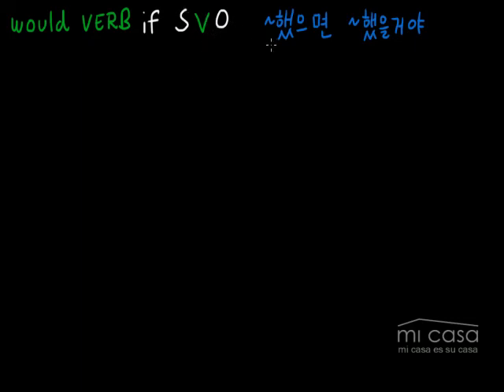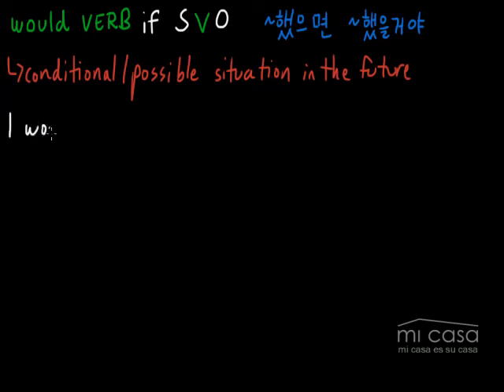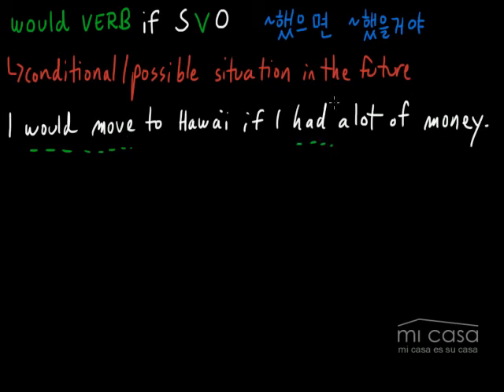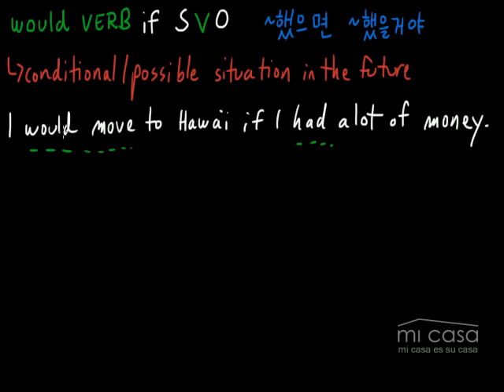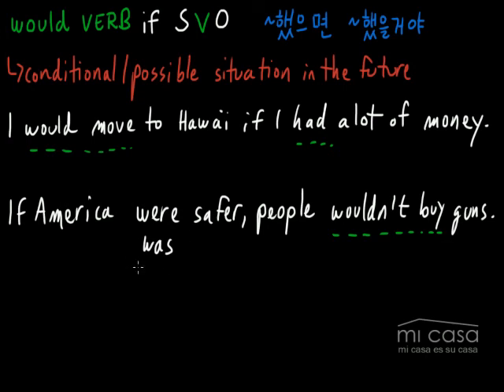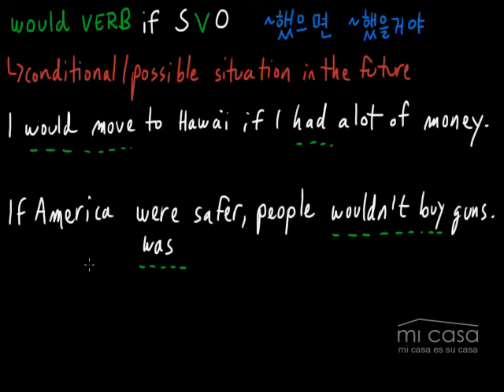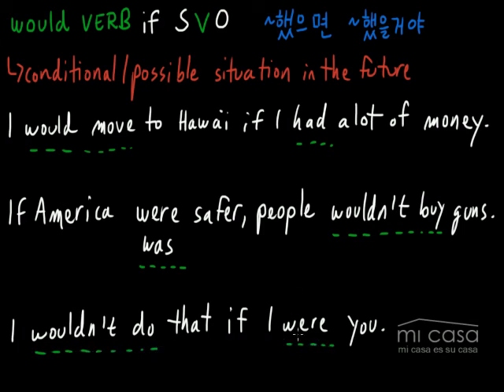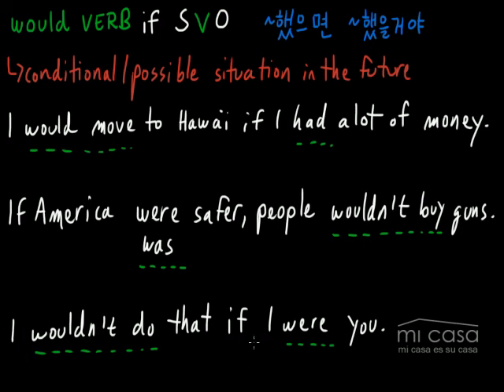영어 구조 분석: would VERB if S V O ~했으면 ~했을거야